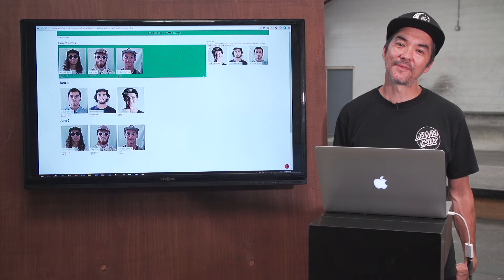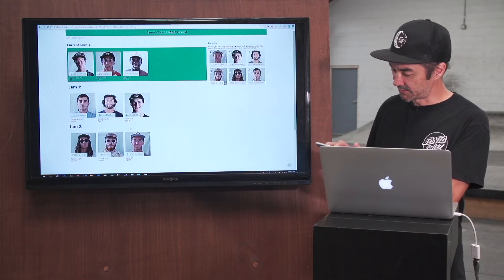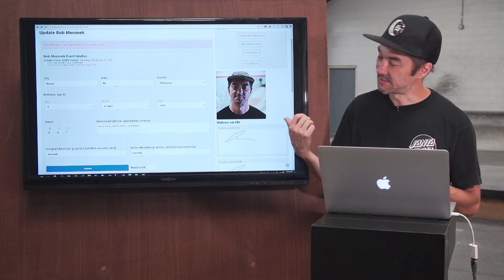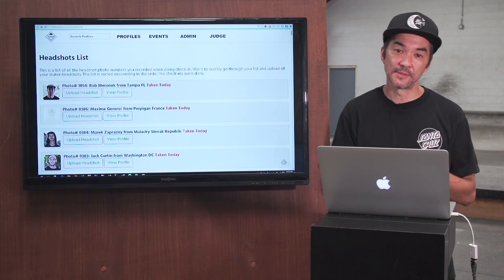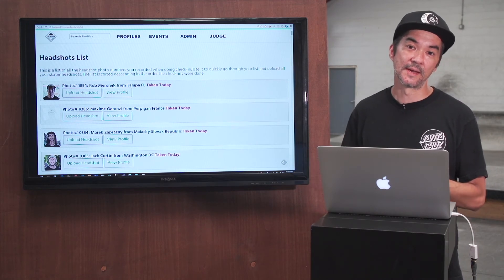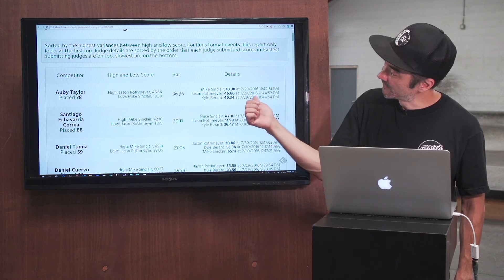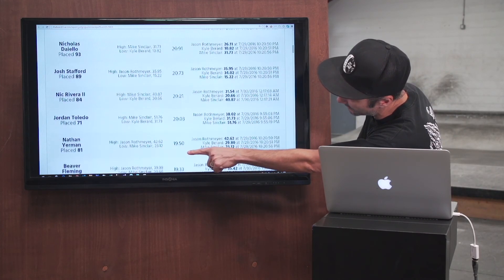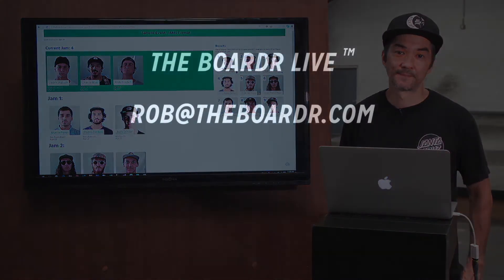The Boardr Live Scoring System: Extra Features, Headshots, and Judging Reports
In this new video on The Boardr Live, I'm going over some extra features beyond the basics of simple event execution. I'm reviewing the TV monitor options for making your event look super pro. Then I'm going over the headshots procedure. We'd love for you to use headshots and can help you get that done faster. We'll even upload your headshots for you. Finally, I'm showing you how you can use our tools to evaluate the quality of your judging. Thanks to everyone out there using The Boardr Live to run your skateboard shindig. We're adding and improving it after every single event we do. After all this time, we're still learning. Check the original video that shows full event execution from start to finish